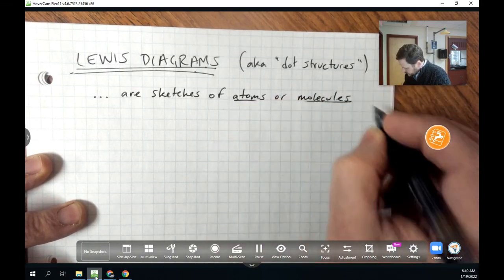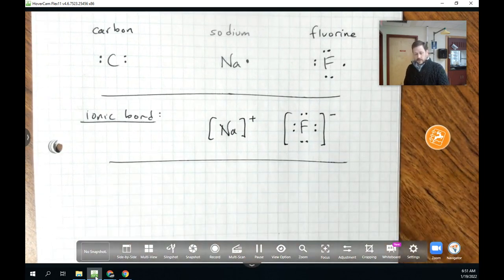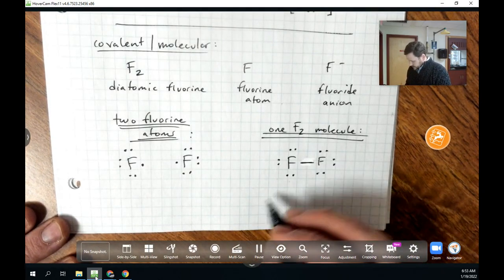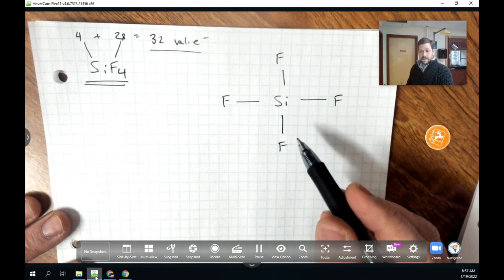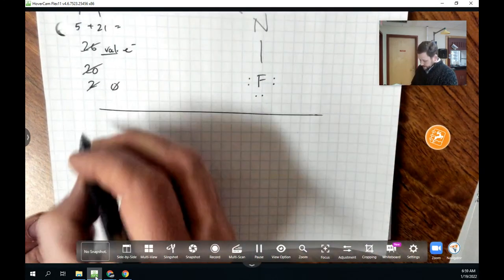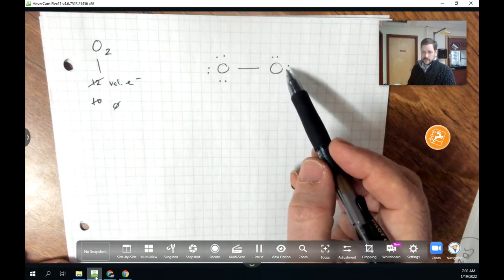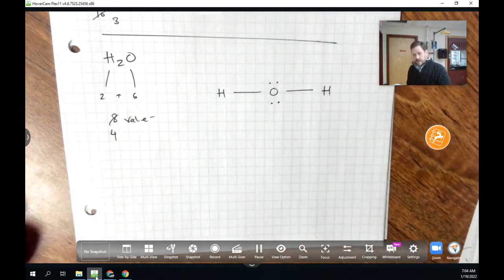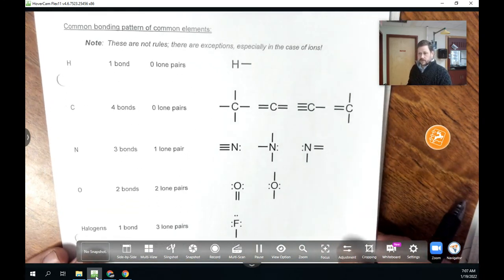Intro to Lewis Diagrams